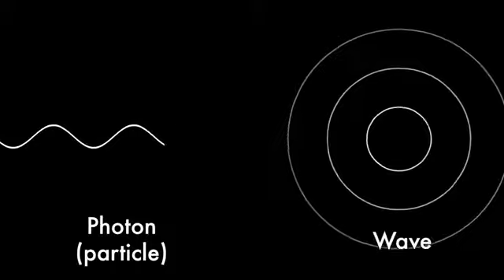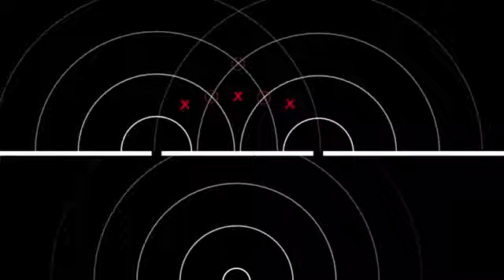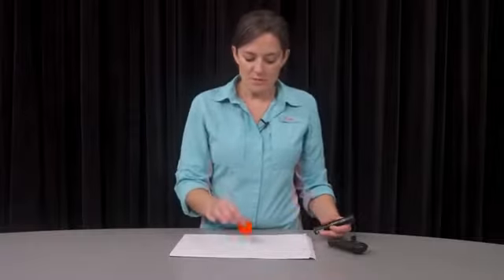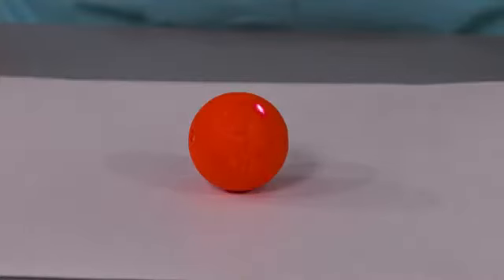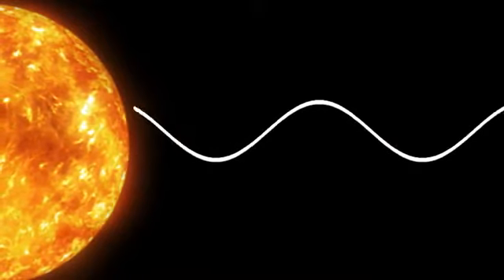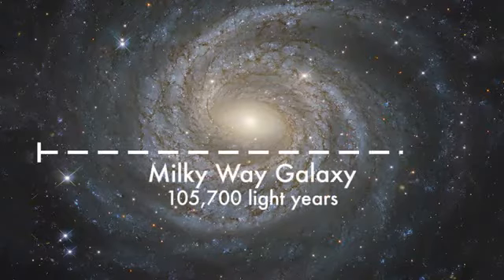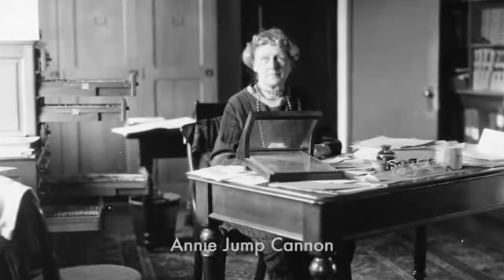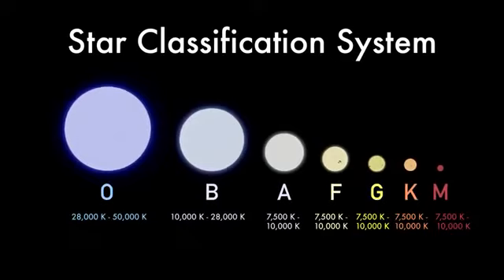Night Skies Light - The Electromagnetic Spectrum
Our very own Kristen Mattson hosts an educational astronomy series that airs on the Beaufort County Channel.  Check out the latest episode.